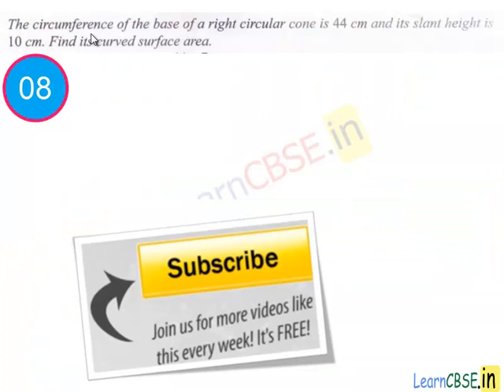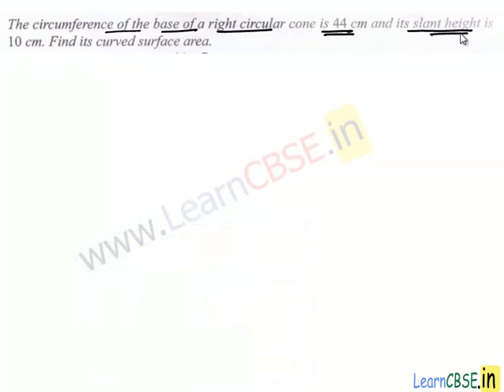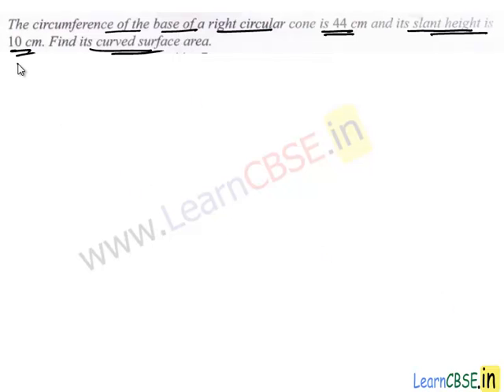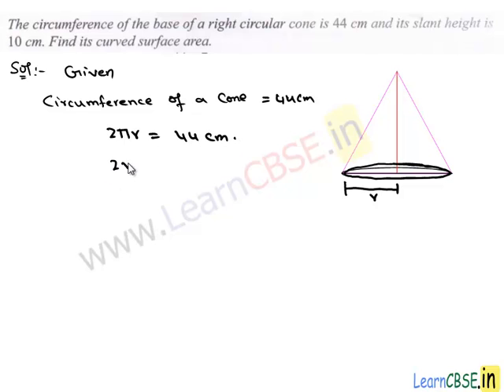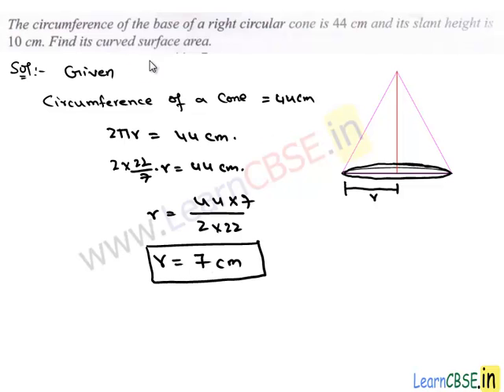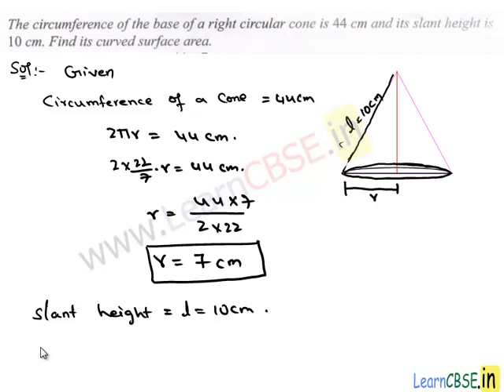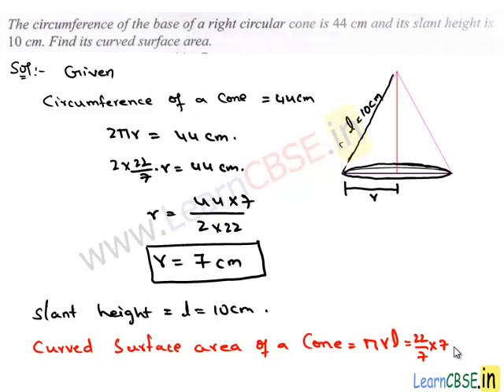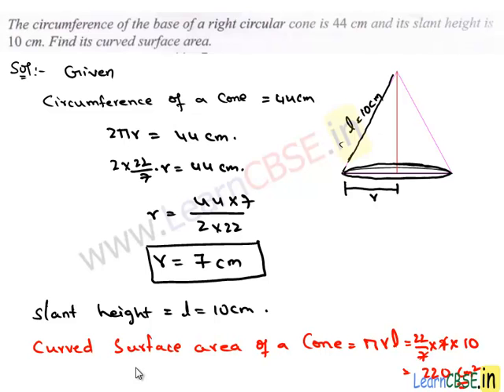sample question paper for class 9 cbse sa2 maths Paper 1 q8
00:02 CBSE sample papers for Class 9 Maths SA2 Paper 1 q8  The circumference  of the base of a right circular cone is 44 cm and its slant height is 10 cm. Find its curved surface area.

10th cbse sa2 maths sample papers with answers,